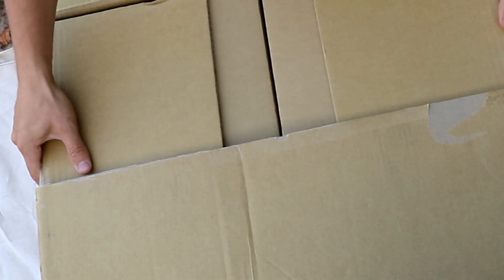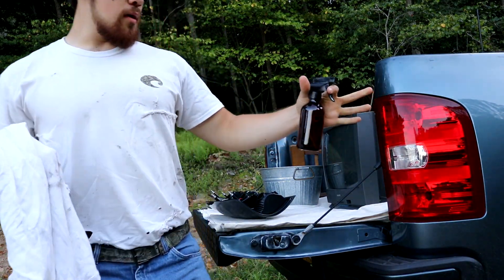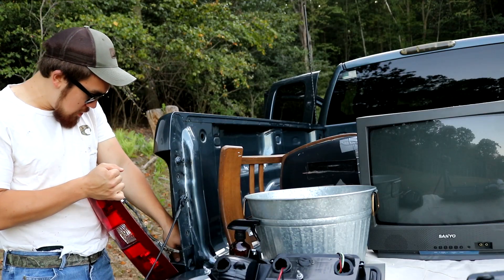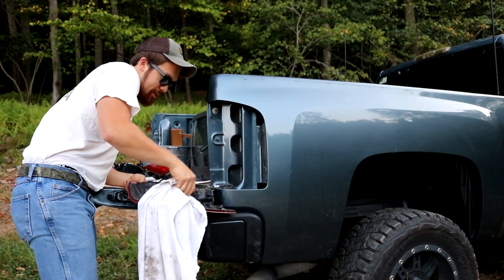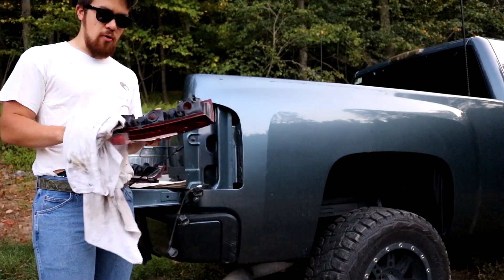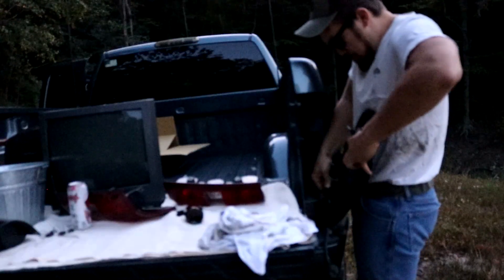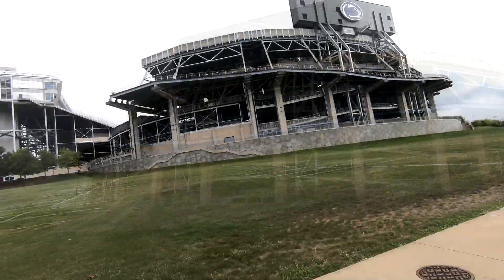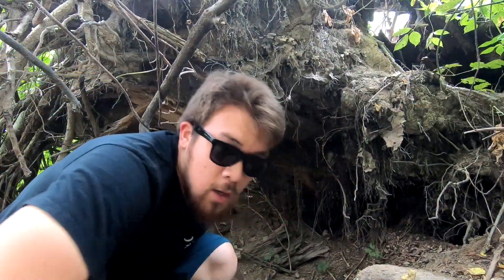OVERLAND TRUCK ADVENTURE GONE BAD!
overland bound,
overland expo,
overland trailer,
overland build,
overland expo 2019,
overland tacoma,
overlander,
overland camping,
overland awning,
overland alaska,
overland addict,
overland australia,
overland africa,
overland arizona,
overland adventure 2019,
overland accessories,
overland az,
overland bronco,
overland bed rack,
overland baja,
overland bound tacoma,
overland bug,
overland blazer,
overland blues,
overland build tacoma,
overland cooking,
overland camper trailer,
overland camper build,
overland campaign,
overland colorado,
overland camping gear,
overland camping trailer,
overland california,
overland dad,
overland dodge ram,
overland diy,
overland duramax,
overland drawer system,
overland diesel,
overland defender,
overland depot,
overland dodge,
overland discovery,
overland travel dnd,
isuzu dmax overland,
dmax overland,
overland expo west,
overland expedition,
overland expo east,
overland explorer,
overland expo west 2019 trailers,
overland expo east 2019,
overland expedition vehicle,
overland expo 2018,
a.r.e. overland truck cap,
overland ford,
overland f250,
overland ford ranger,
overland fridge,
overland fj cruiser,
overland forester,
overland family,
overland frontier,
f150 overland,
f250 overland,
f 450 overland,
f.a.overland,
overland game,
overland gear,
overland gladiator,
overland ground tent,
overland generation,
overland game trailer,
overland gps,
overland gx470,
overland gmc sierra,
overland g wagon,
mercedes g overland,
g wagon overland,
g wagon overland build,
overland high school,
overland ham radio,
overland hummer,
overland humvee,
overland honda,
overland hunting,
overland high school poms,
overland hills church,
overland hawaii,
overland honda ridgeline,
overland idaho,
overland ipad,
overland in snow,
overland in texas,
overland iowa,
overland in colorado,
overland interior,
overland ios,
overland ipad mount,
overland india,
ioverlander,
ioverlander free camping,
i overland camping,
ioverlander reviews,
i overland app,
overland jeep build,
overland jeep gladiator,
overland jeep cherokee,
overland jeep tj,
overland journal,
overland jeep xj,
overland jk,
overland jeep grand cherokee,
overland jku,
blue j overland,
overland kitchen,
overland kitchen setup,
overland kitchen build,
overland kit,
overland kentucky,
overland kansas,
overland k5,
overland kayak,
overland kitchen box,
overland kia,
overland land cruiser,
overland life,
overland land rover,
overland lifestyle,
overland living,
overland lighting,
overland lexus,
overland limited,
overland loadout,
overland lr3,
overland missions,
overland mods,
overland mexico,
overland minivan,
overland movie,
overland michigan,
overland moab,
overland montana,
overland motorhome,
overland motorcycle,
m&m overland adventures,
overland nomad,
overland nissan frontier,
overland navigation,
overland new mexico,
overland nissan,
overland nissan titan,
overland nc,
overland nevada,
overland nissan xterra,
overland norway,
rock n overlanding,
overland oregon,
overland outback,
overland offroad,
overland ohio,
overland ozarks,
overland outer banks,
overland oklahoma,
overland outfitters,
overland octoauto,
overland op,
overland park,
overland park kansas,
overland park police,
overland pioneers,
overland park barbie,
overland power wagon,
overland park ks,
overland pros,
overland packing,
overland pickup,
overland quebec,
overland q8,
overland quad,
audi q7 overland,
quest overland,
quad aeon overland 180,
quad aeon overland 200,
quad overland 180,
overland rig,
overland rv,
overland ram,
overland raptor,
overland ranger,
overland ram 2500,
overland roof rack,
overland ram 1500,
overland rav4,
overland rack,
civic type r overland,
type r overland,
overland silverado,
overland suburban,
overland setup,
overland subaru,
overland storage,
overland shower,
overland suv,
overland solar,
overland storage box,
overland sequoia,
jeep overland s,
kriega overlander-s os-18,
kriega overlander-s os-32,
kriega overlander-s os-6,
overland truck camper,
overland tent,
overland trip,
overland trail,
toverland,
toverland fenix,
toverland troy,
toverland rides,
toverland review,
toverland booster bike,
toverland 2019,